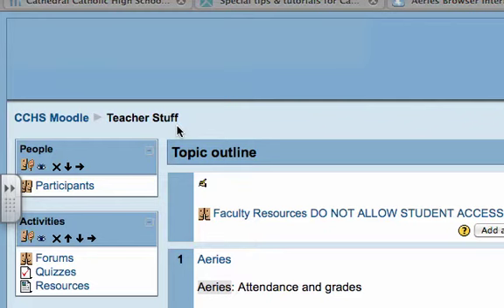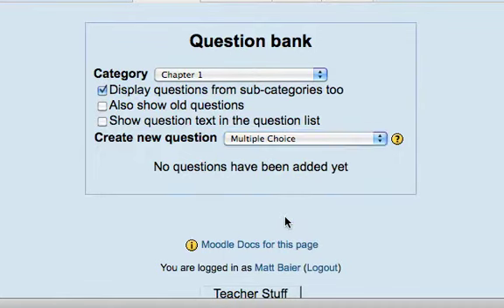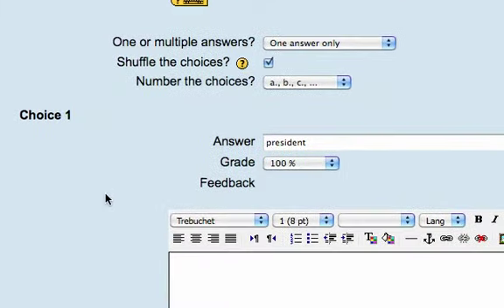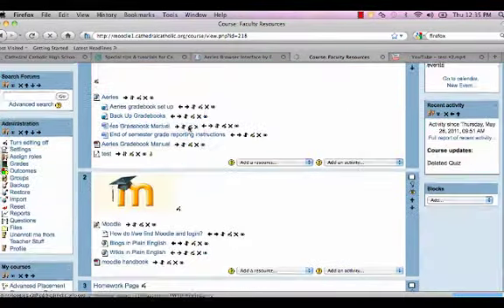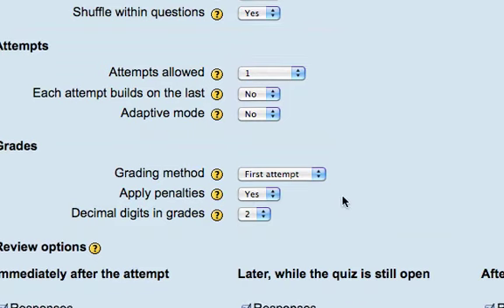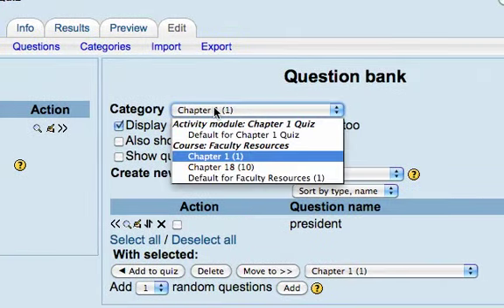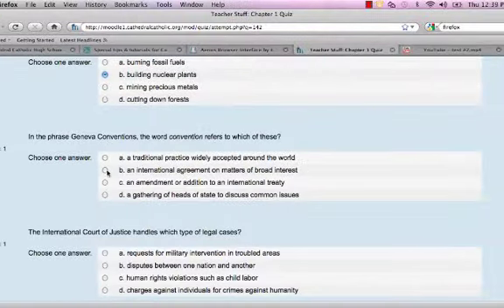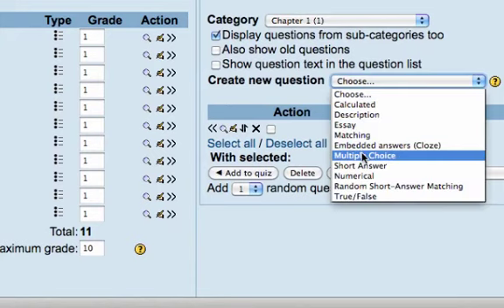Moodle Tutorial Adding Questions and Creating Simple Quiz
Moodle Tutorial Adding Questions and Creating Simple Quiz.mp4